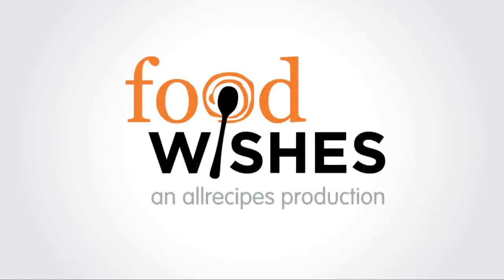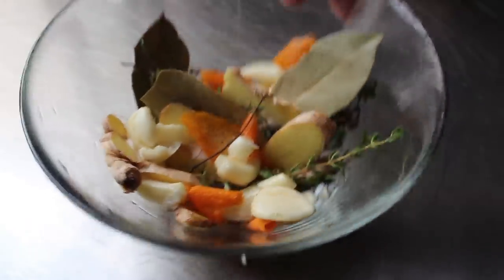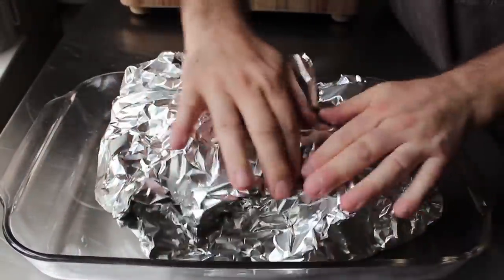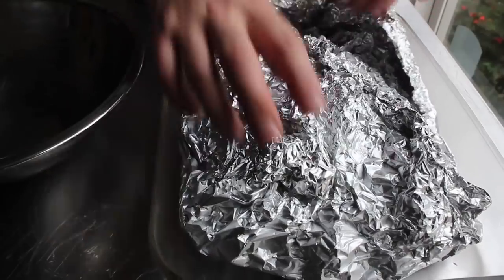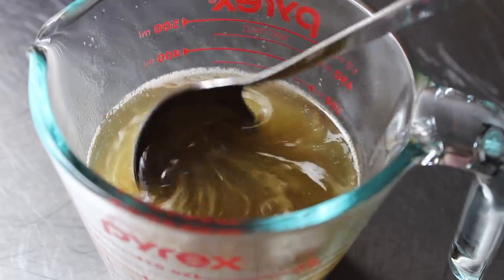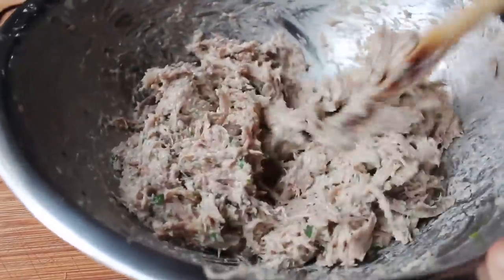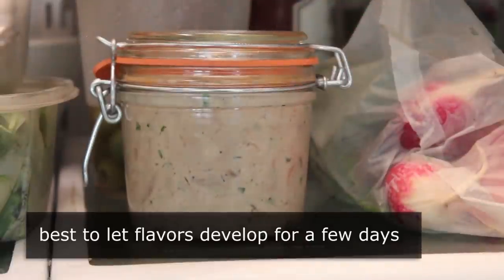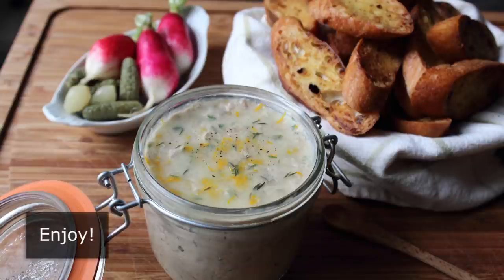Duck Rillettes Recipe - Slow Roasted Duck Confit Pate Spread